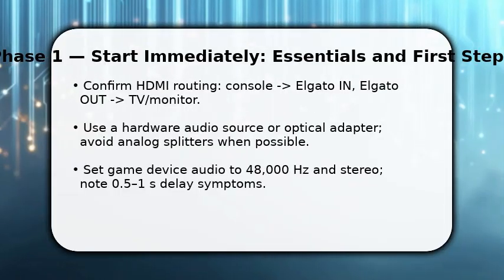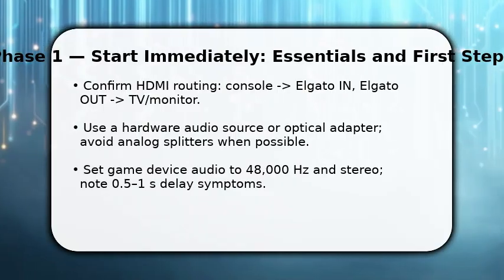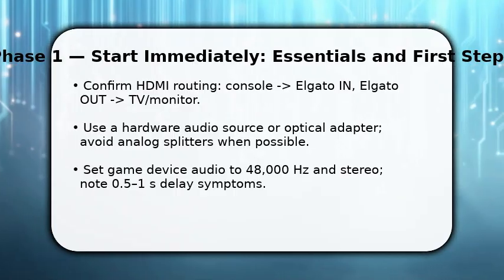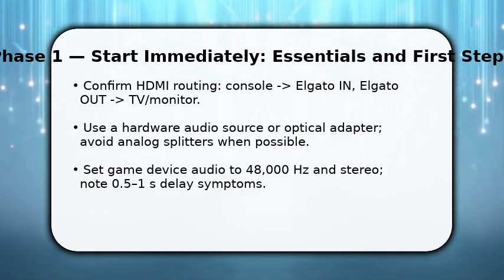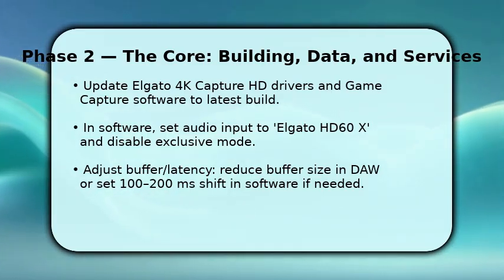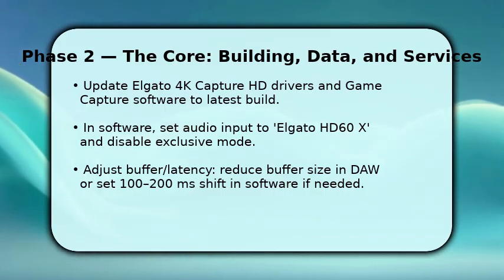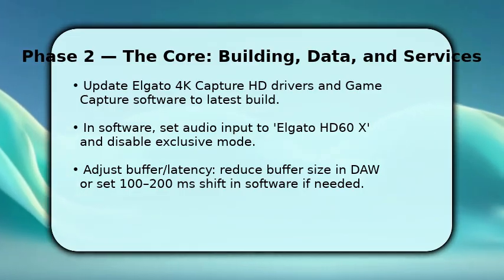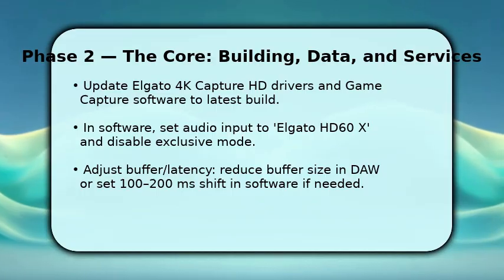How to Fix Audio Delay on Elgato Hd60x - Full Guide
How to Fix Audio Delay on Elgato Hd60x - Full Guide | 🔒 Surfshark VPN Deal — Stay private and secure. $1.99/mo + 3 Months Free ▸

Discover the ultimate solution to eliminate audio delay when using Elgato HD60X with this comprehensive guide. Learn step-bythy fixes and tweaks for a seamless streaming experience, whether you're gaming or watching videos online.

Elgato HD60X, audio delay fix, streaming optimization, video game audio sync, HDMI cable quality, sound latency reduction, home theater setup, eliminate sound lag, optimal gaming experience, high-definition streaming